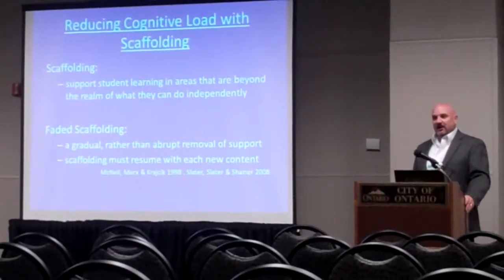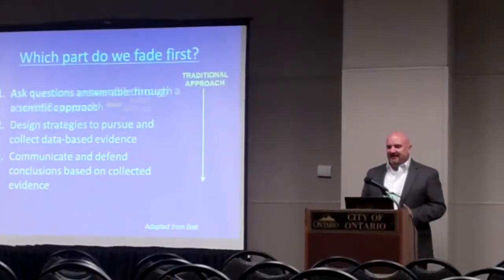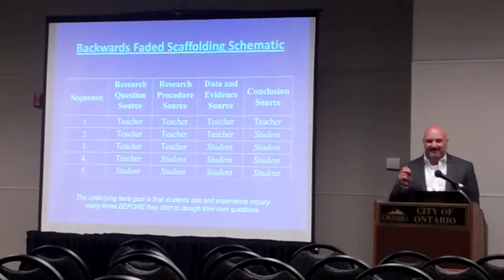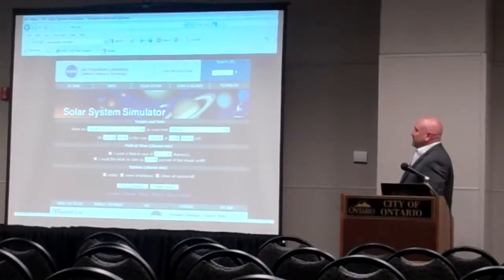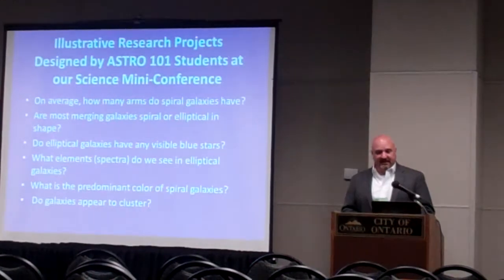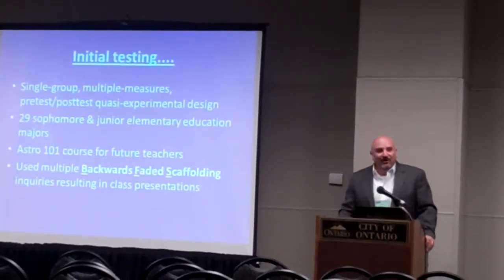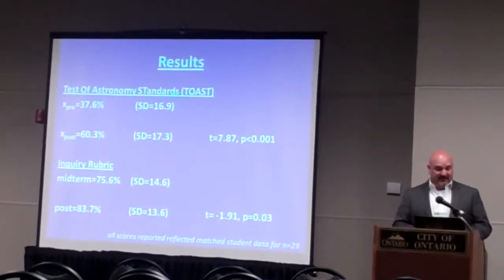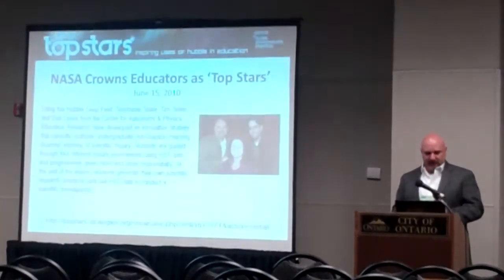CAPER Team's Tim Slater describes backwards faded scaffolding in teaching astronomy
CAPER Team's Tim and Stephanie Slater describe backwards faded scaffolding in teaching astronomy as a part of the American Association of Physics Teachers conference in Ontario, CA.  (note, its a late afternoon talk, and the audience is nearly empty!).